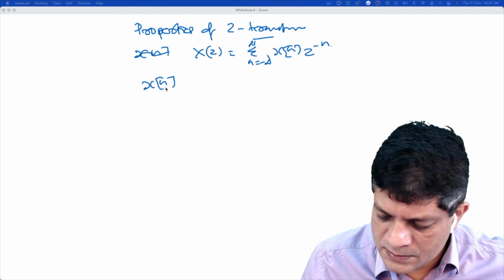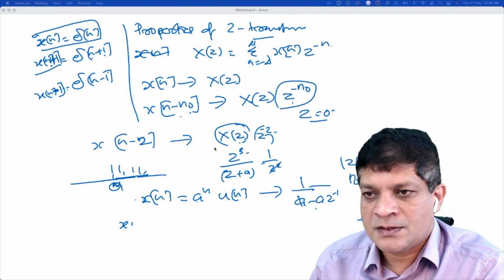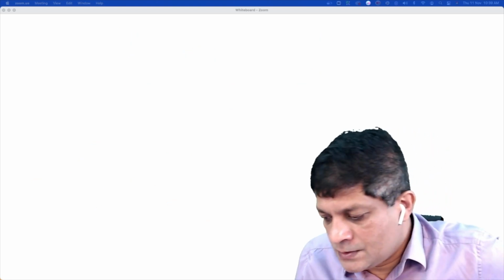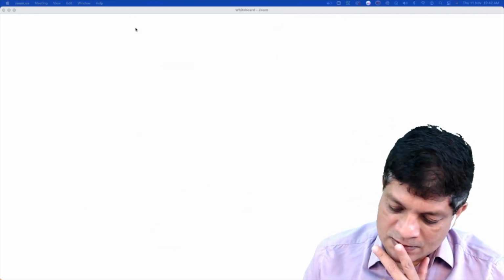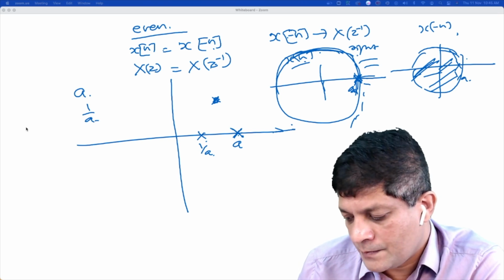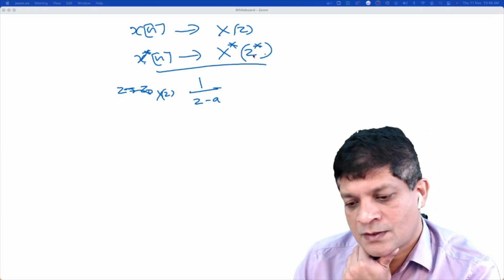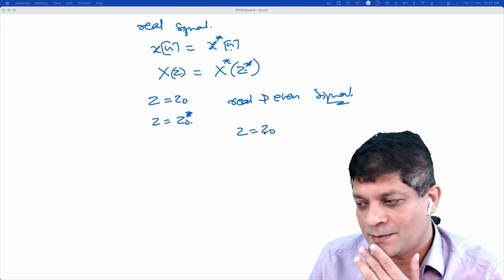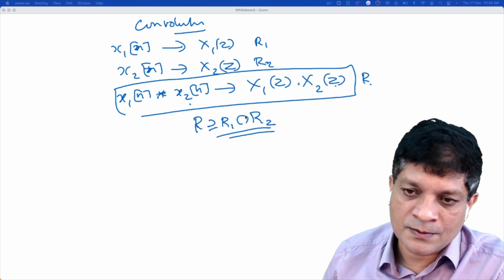[66] Properties of z-Transform